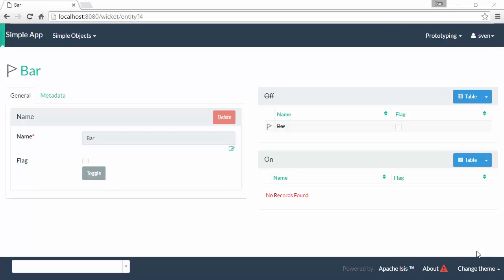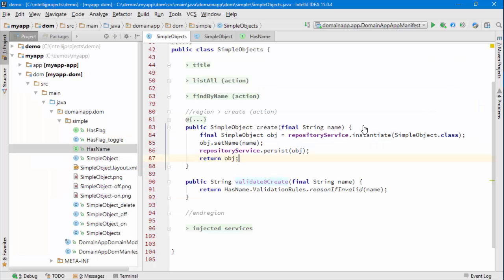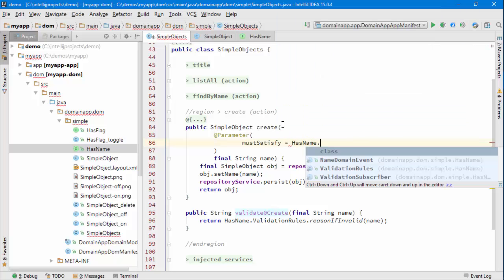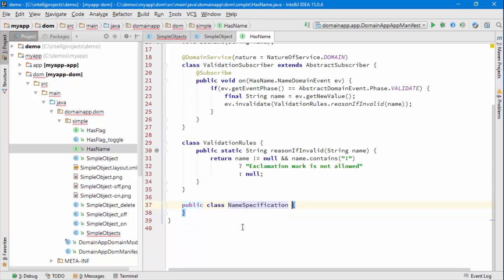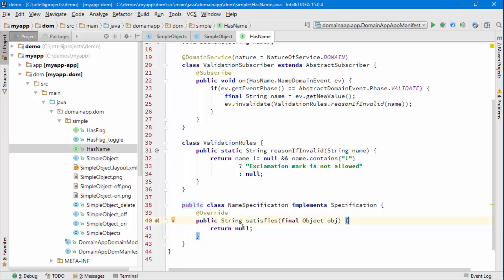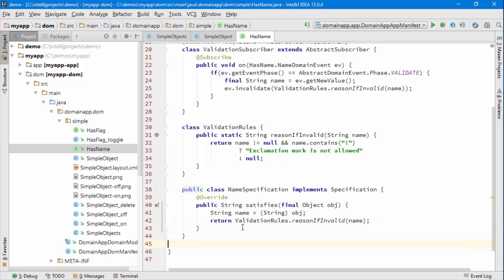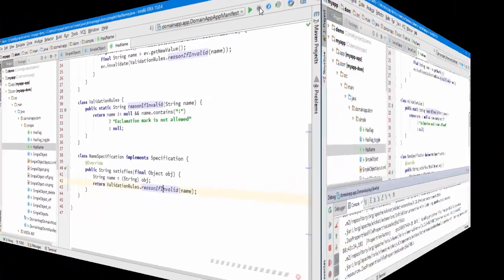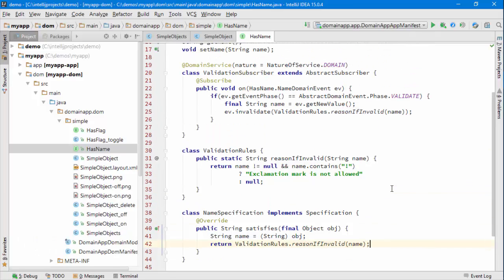031: Apache Isis action parameter validation using Specification (v1.12.0)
How to validate using the @Parameter#mustSatisfy() and the Specification interface.